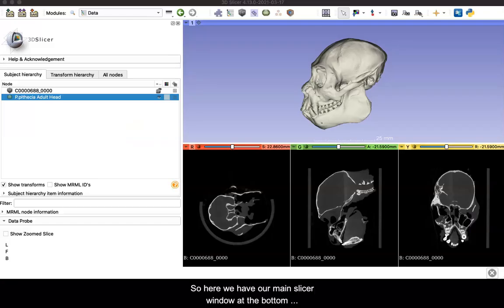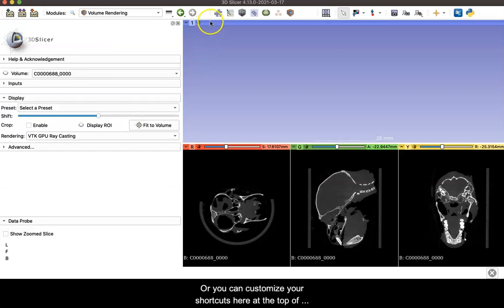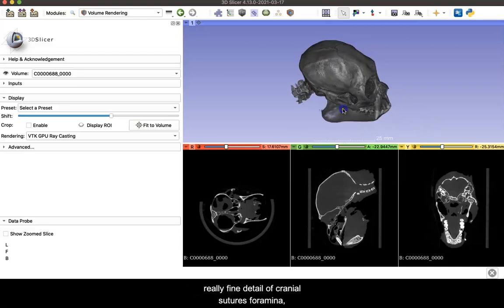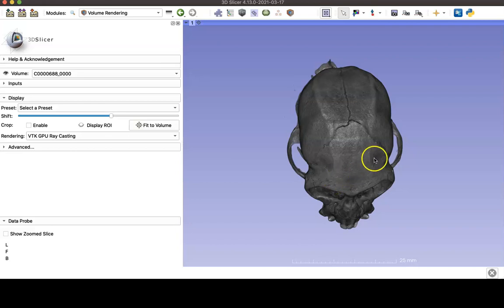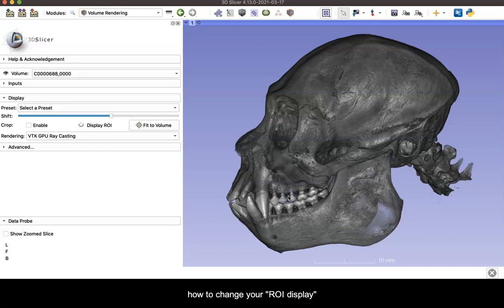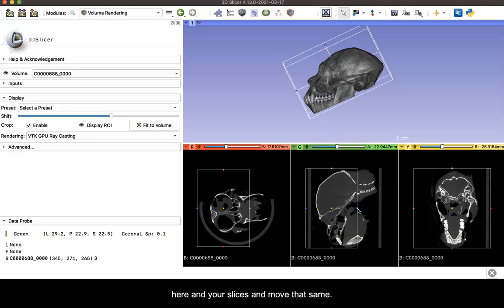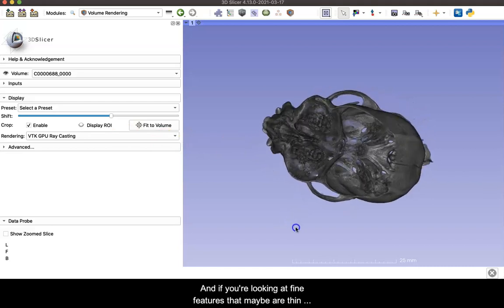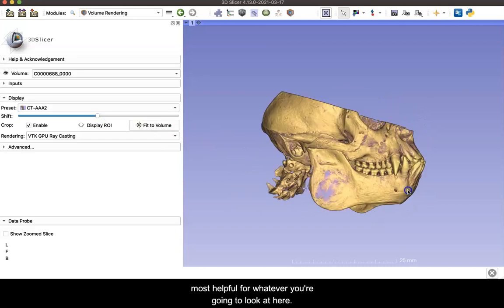Volume Rendering [3D Slicer Workflow]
Learn how to use the Volume Rending module in 3D Slicer. This module is particularly useful to use when you want to quickly visualize your volume before you begin segmenting a 3D model or if you want to see fine detail on your model as you place landmarks.

Key Timestamps:
00:42 Turning on/off model visibility
00:51 Finding the Volume Rendering module
02:06 Comparing the detail of a 3D model to VR
03:31 Changing your ROI Display
04:50 Visualizing the Endocranium
05:40 Selecting "Presets"

Thank you to the 3D Slicer team for making this software program available to everyone for free! I'd also like to thank the National Science Foundation (NSF).